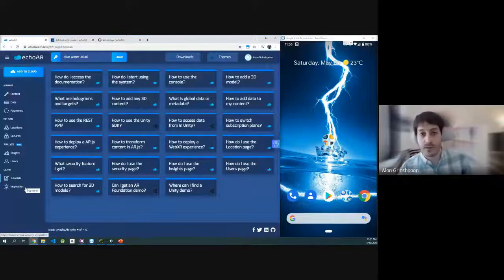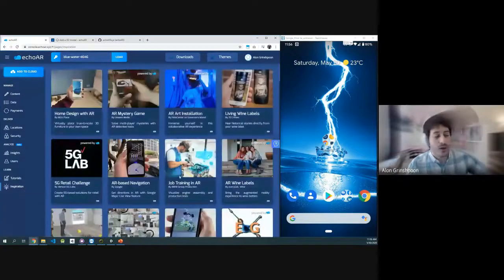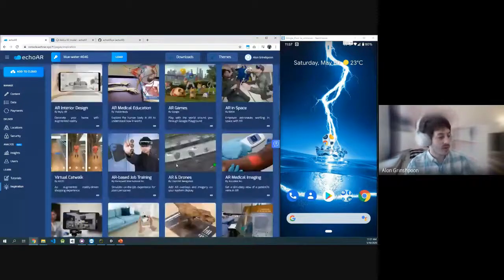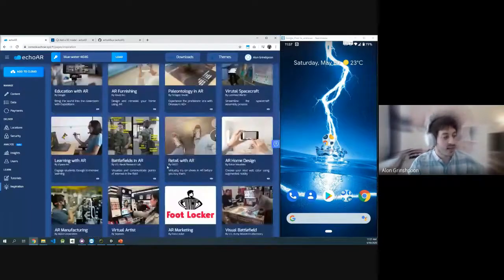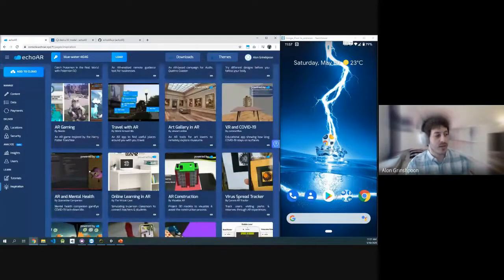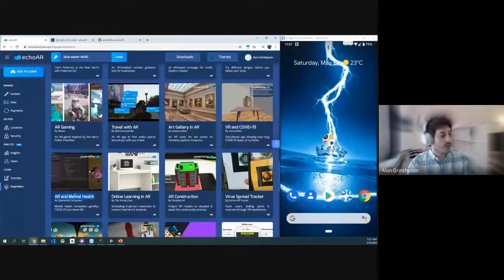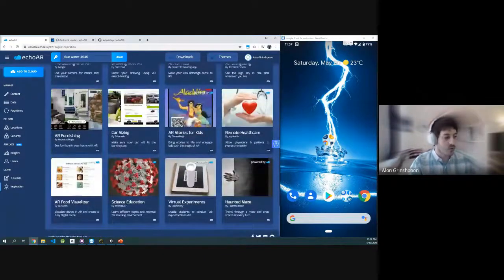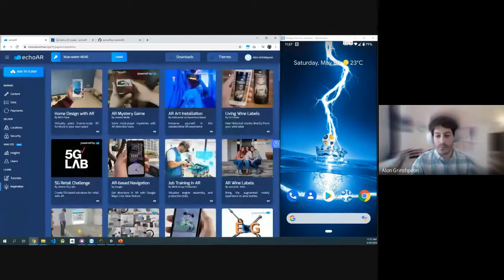5.19. Inspiration Page [echoAR Workshop - Tutorial]